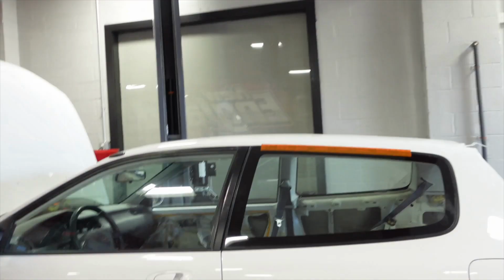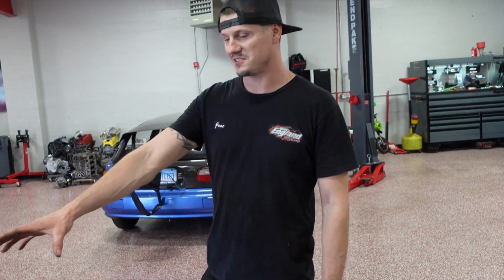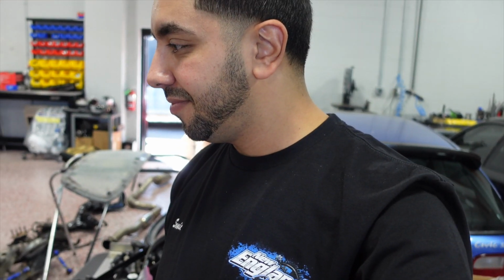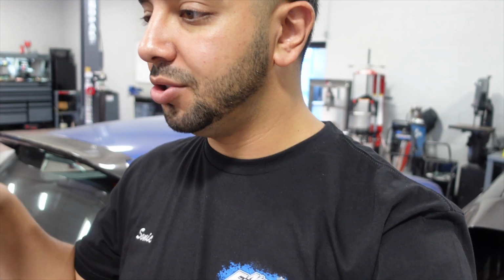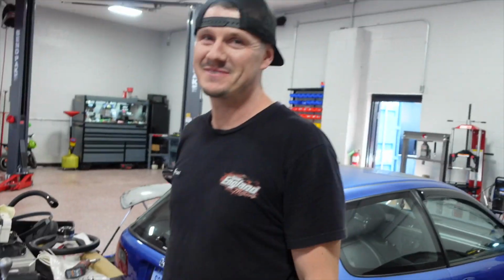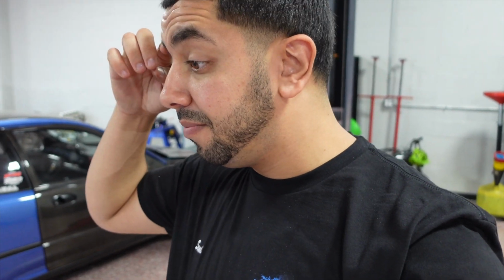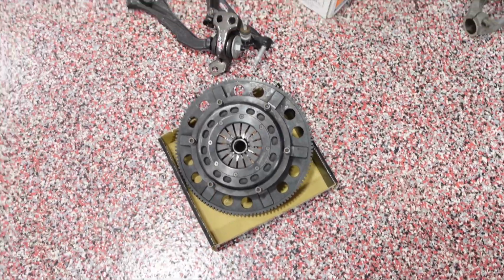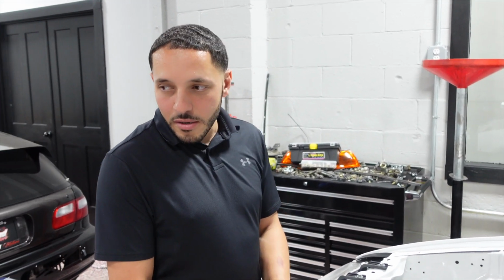K-Swap the WORLD! 🌍 Installing k20/k24 in our Nitrous Hatch! 🤟🏽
Today we got the engine installed in the EG Nitrous build, unfortunately ran into a few small issues, but the build is moving along very quickly! Drop in the comments who you want to see take the first test drive with this car! Hoping to have this build finished in a few weeks! Enjoy! 🤟🏽